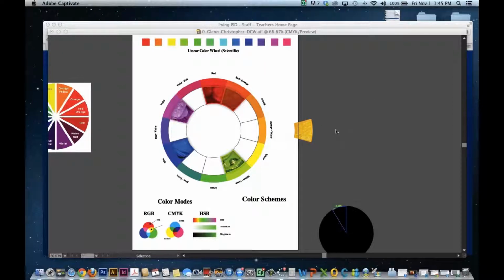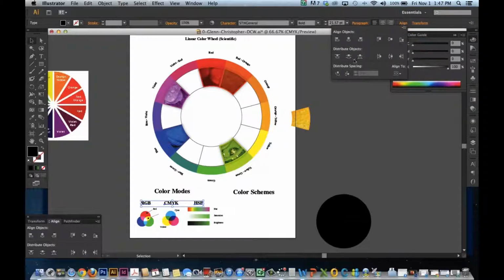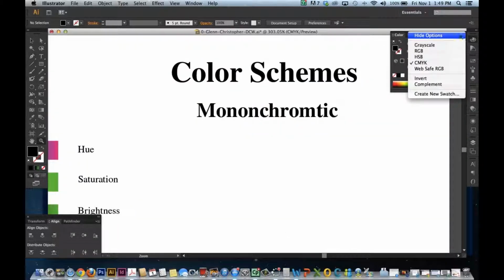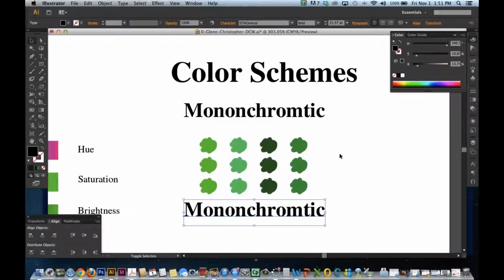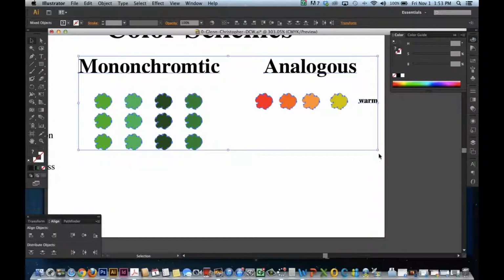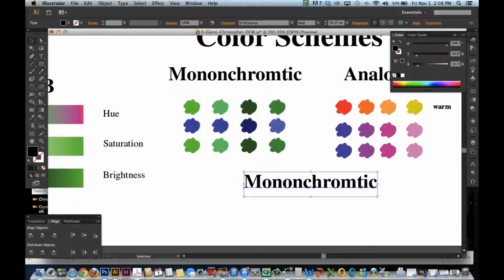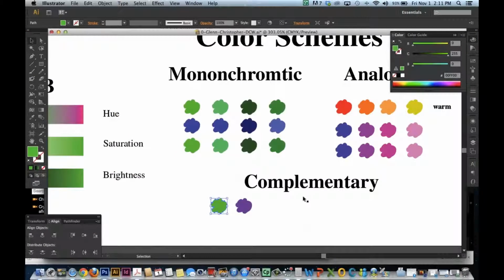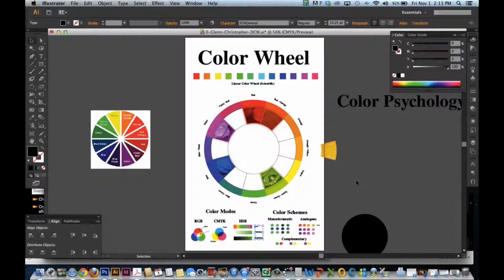Digital Color Wheel Part8 mp4